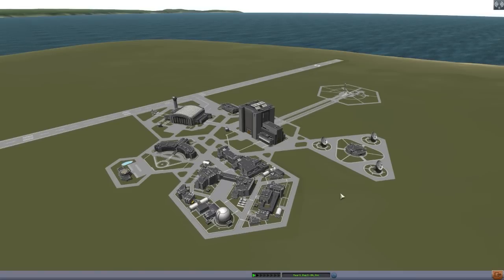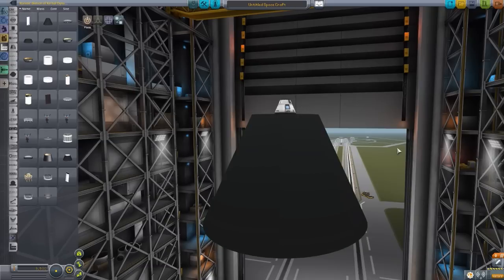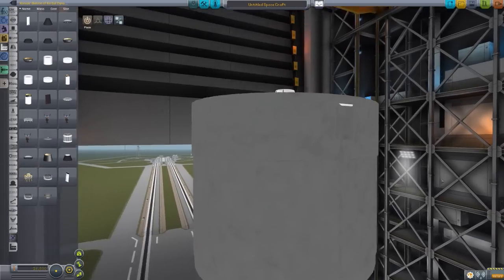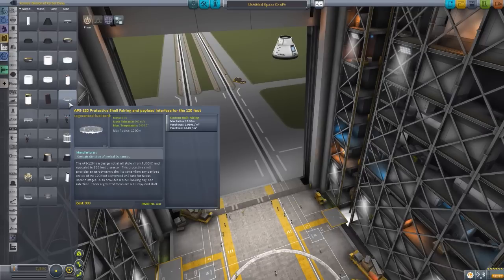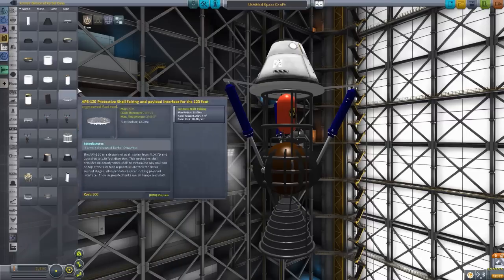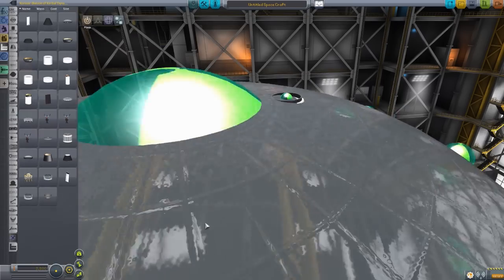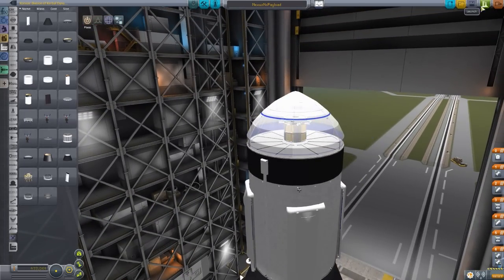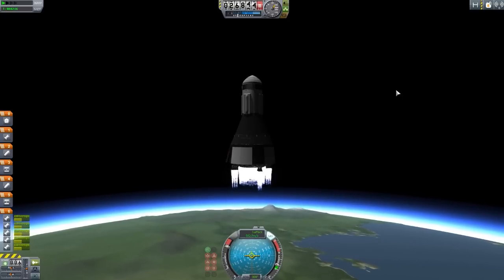KSP Mods - Convair NEXUS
In this episode I mess around with the Convair NEXUS mod which adds into the game a lovely selection of parts for making the Convair Nexus space craft, a ship designed in the 60's that never aw reality.